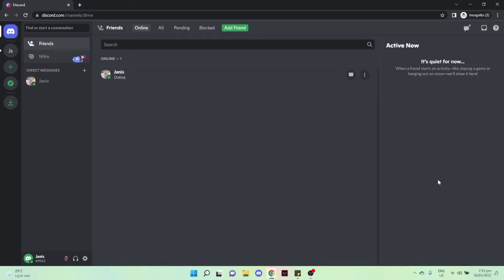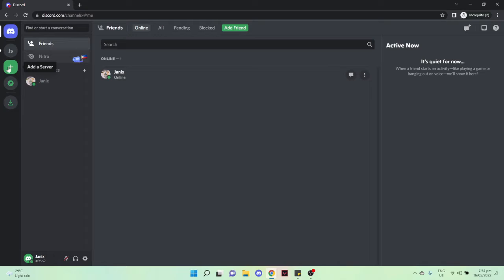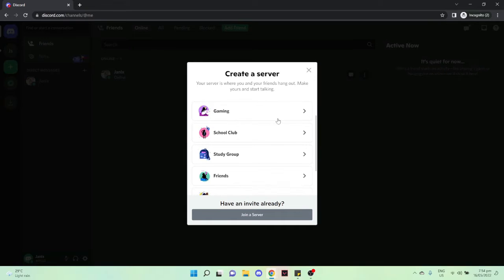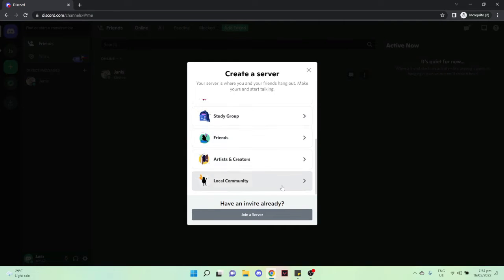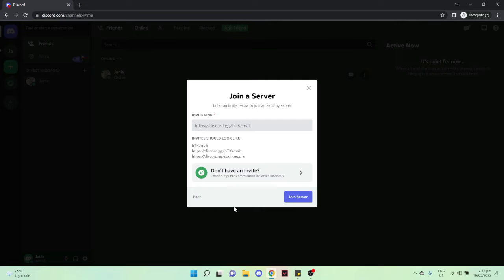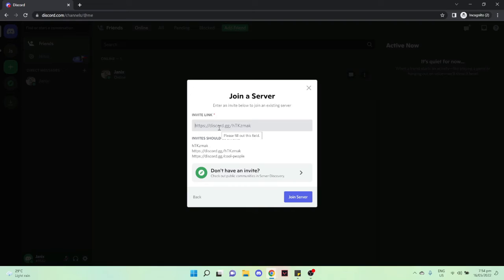How to Join A Discord Server Without Invite